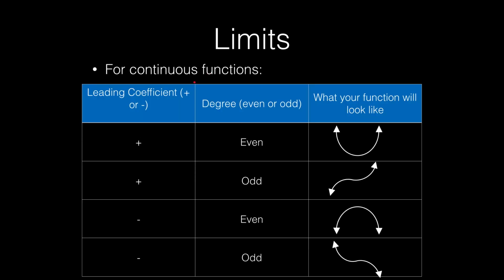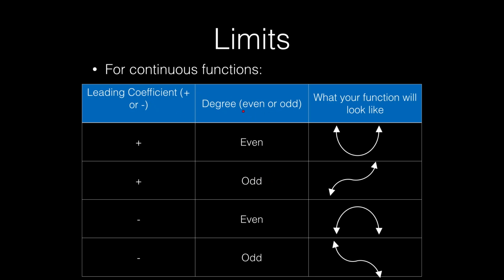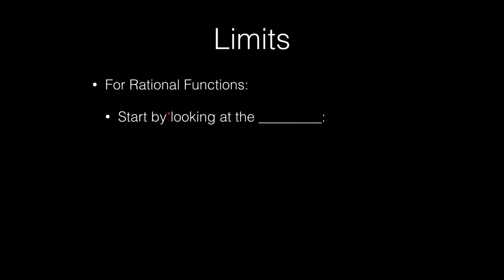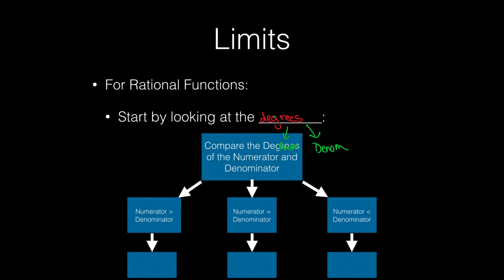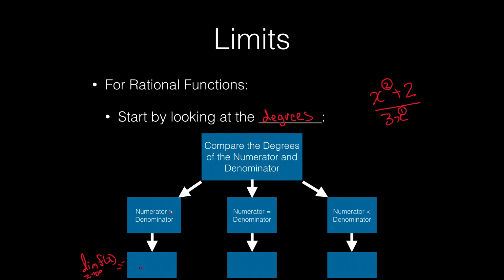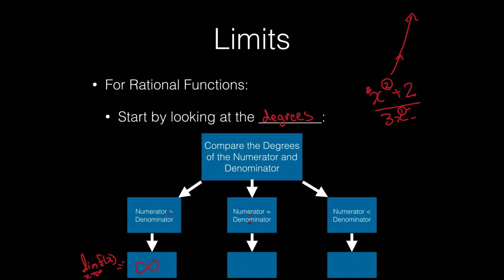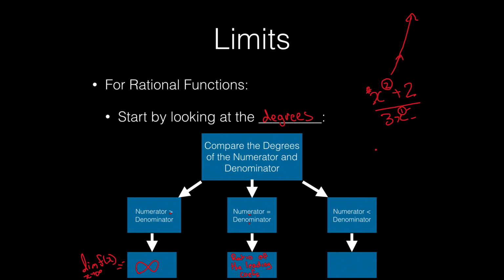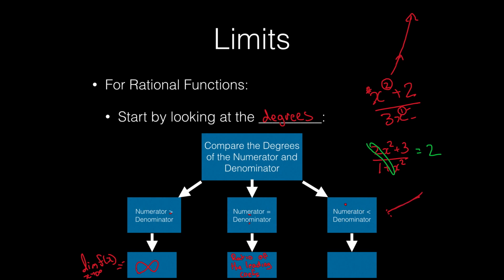Finding Limits at Infinity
We've talked about finding limits at specific points, but what about at infinity? This video covers the major concepts you need to know behind finding limits at infinity. I hope it helps :)